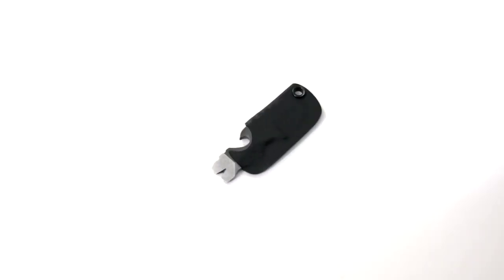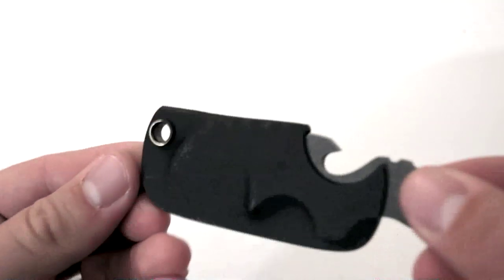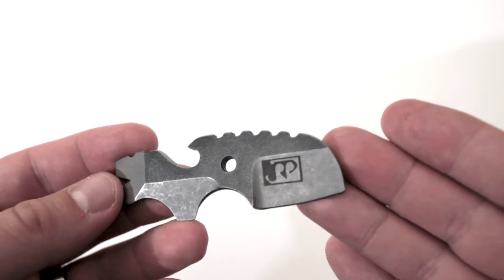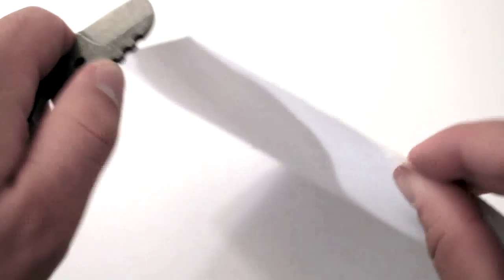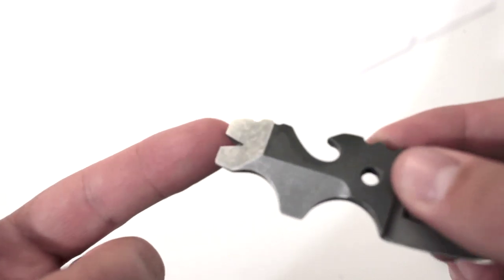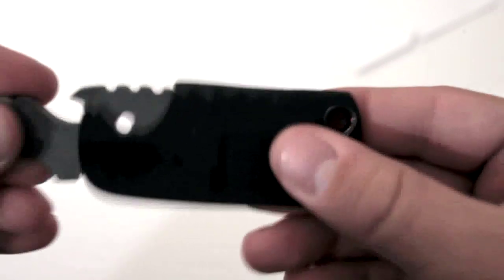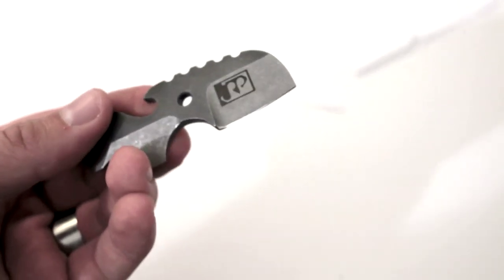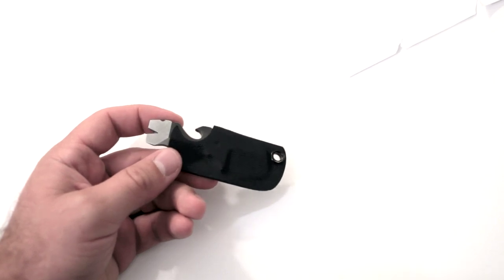Jared Price "Toucan" Single Piece Tool